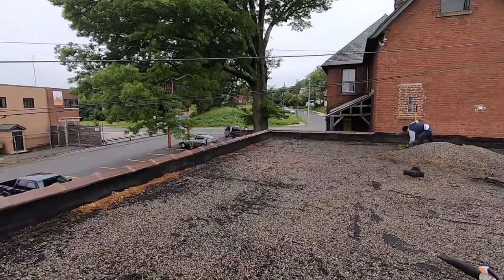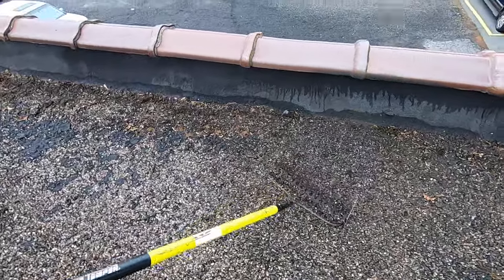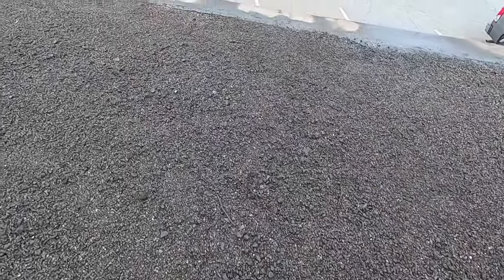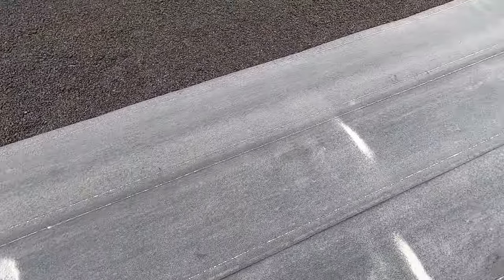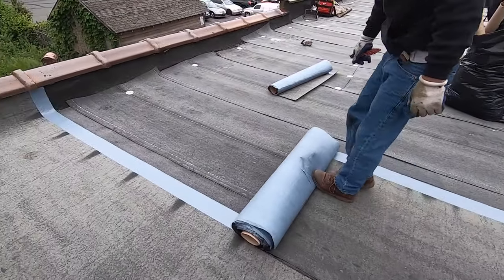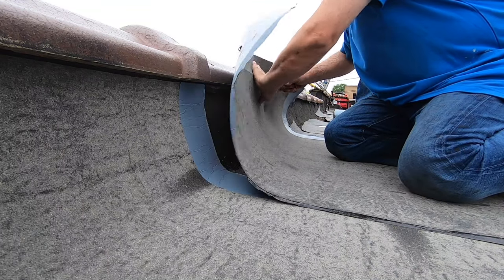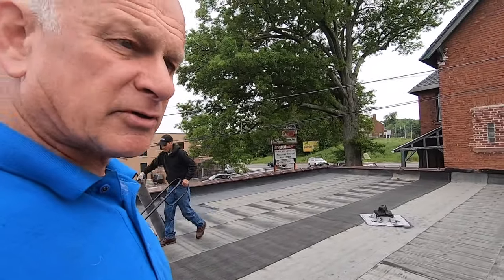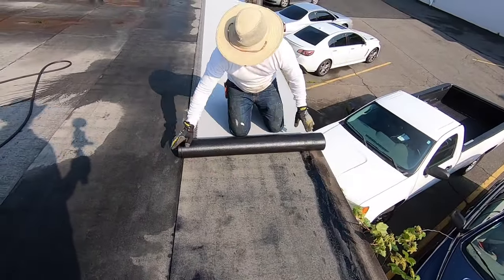Installing a Torch Down Rubber Roof directly over Gravel - Turbo Poly Seal Flashing repair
A detailed step-by-step process showing how to install a Torch Down Rubber Roof directly over a Gravel roof. Another video At the end of the video, I cut the roof open to show a sample and compare it with EPDM Rubber. You will be convinced that this is the best roofing system.
I use Turbo Poly Seal to do the flashing.

0:00 Torch Down Roofing Installed
1:20 Why not remove the stone
1:51 Spreading the gravel for smoothness
2:41 Using stone to fill low spots
4:09 1st Layer of Fiber Paper
5:19 Screws and washers to hold base paper
5:52 Installing Self adhering base
9:47 After the rain
10:16 Installing Final Layer
13:05 Cutting roof open
14:56 Patching with Turbo Poly Seal
16:05 Flashing with Turbo Poly Seal
16:50 End Bla Bla Bla